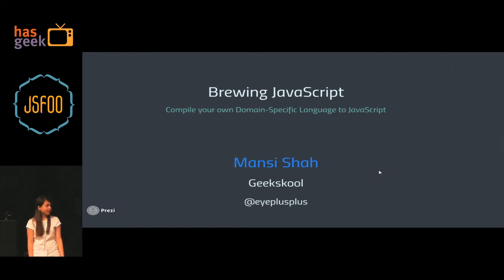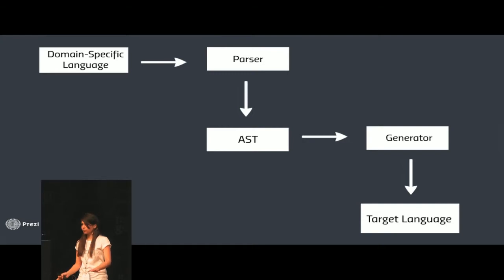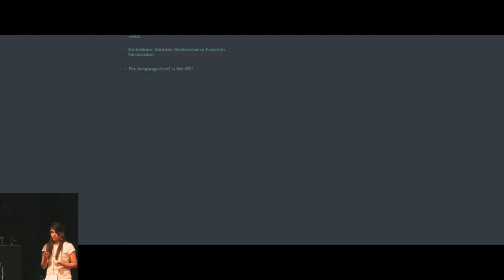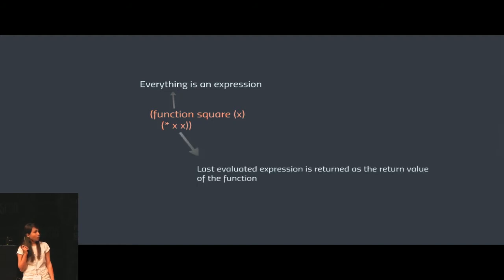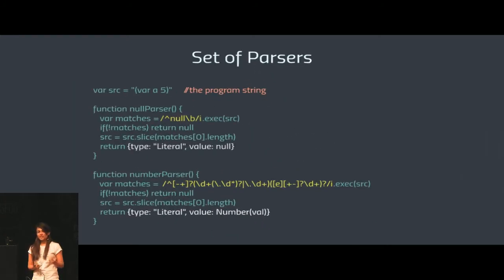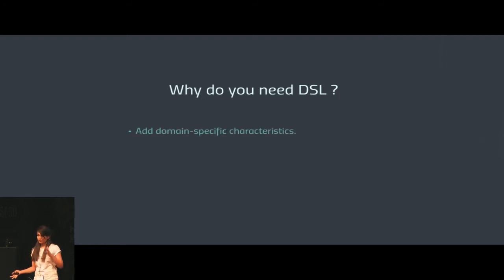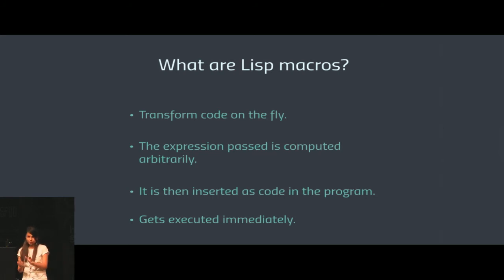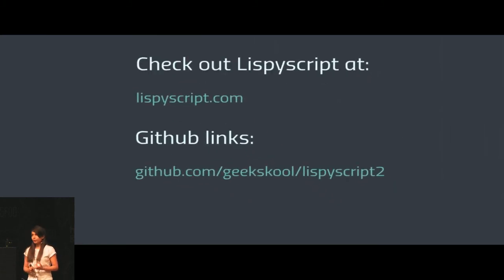Mansi Shah - Brewing JavaScript: Compile your own domain-specific language to JavaScript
This talk demonstrates how a Lisp like language is parsed, how an abstract syntax tree (AST) is generated, and how JavaScript code is transpiled from the tree.
You will learn:
1. Parsing a Lisp like language in JavaScript, in a functional manner
2. ECMAScript Tree (ESTree) generation
3. Implementing Lisp style Macros in the language
4. Using escodegen to generate JavaScript from ESTree